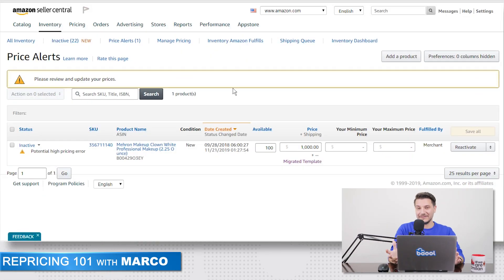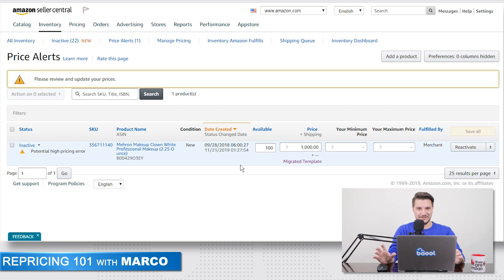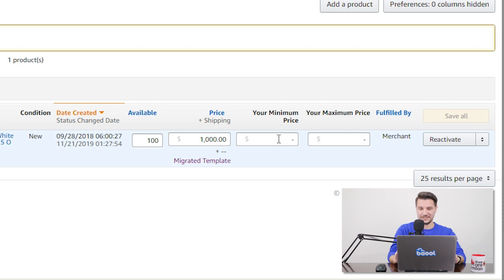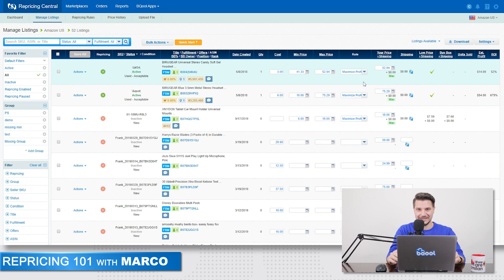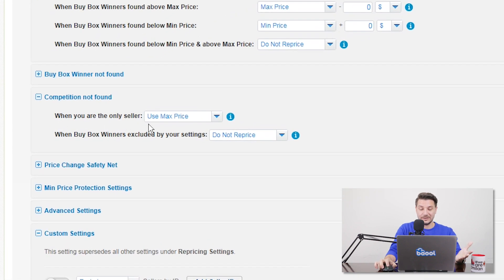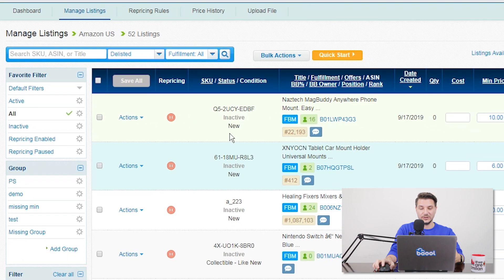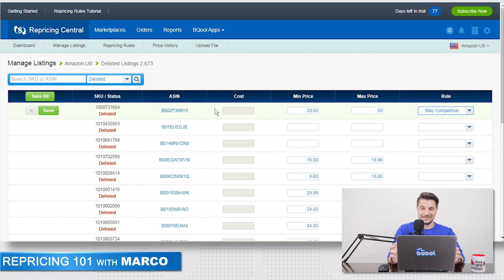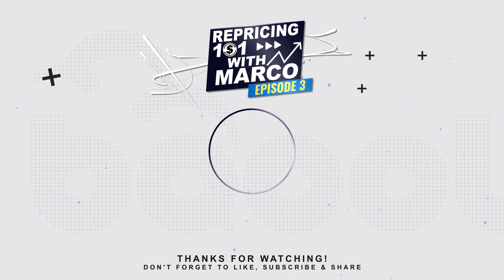Delisted items? A Solution to the Amazon Potential Pricing Error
🎥 Repricing 101 with Marco | In this episode, I will explain what is the Potential Pricing Error on Amazon, why your items get delisted and how to solve the issue using BQool Repricing Central.